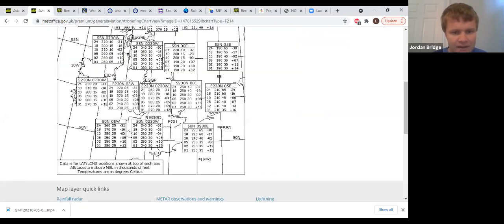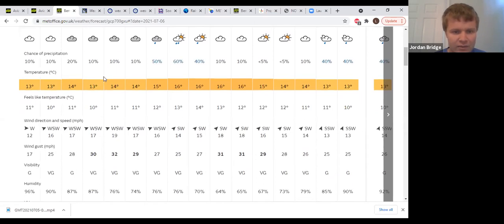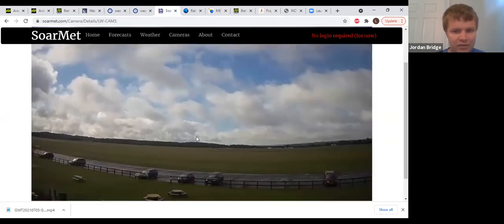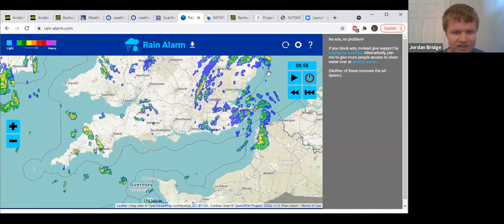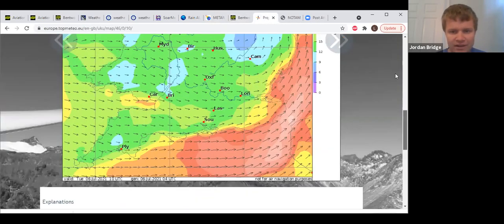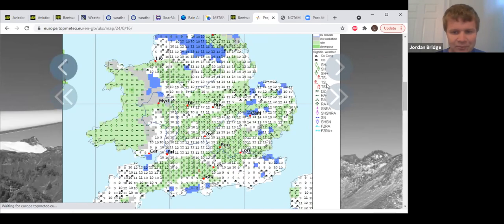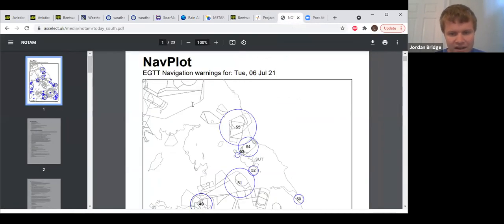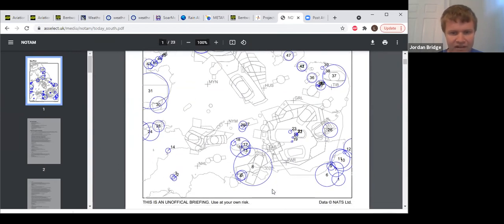Lasham Gliding Daily Briefing- Tuesday 6th July 2021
Strong Winds

King Air Due in Lunchtime